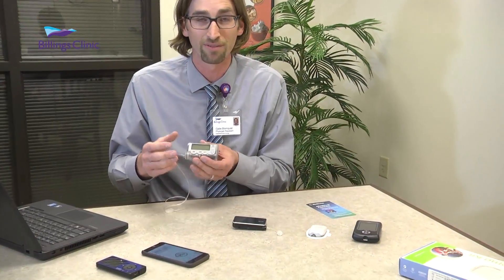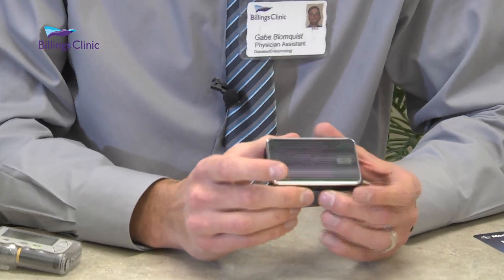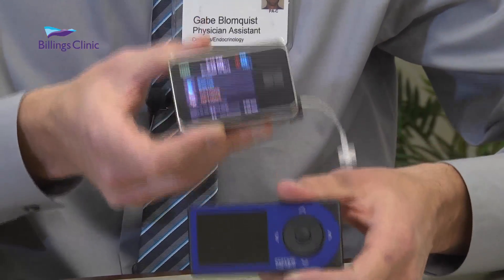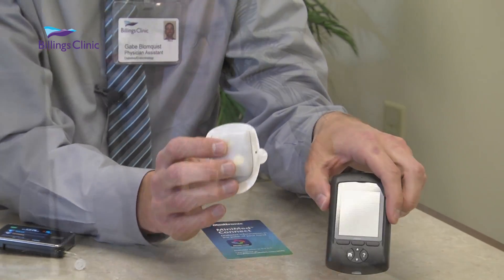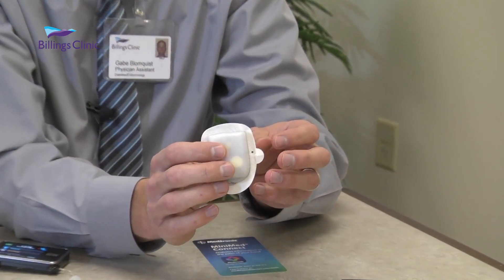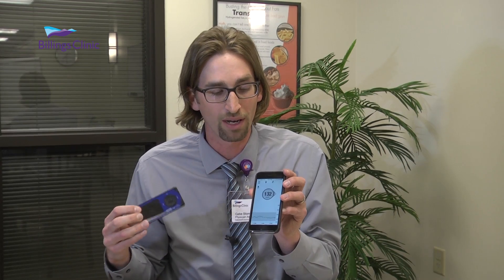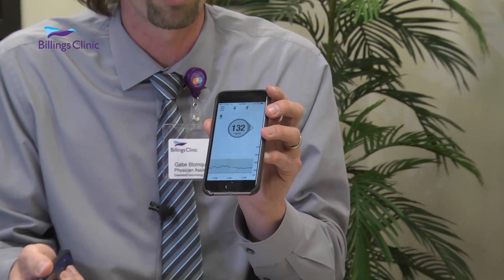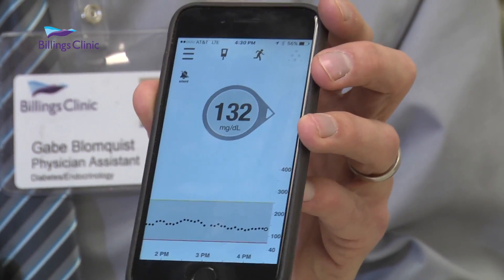What's New in Diabetes Tech | Billings Clinic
Gabe Blomquist, PA, with the Billings Clinic diabetes center talks about the latest technology in pump therapy and continuous glucose monitoring. This technology is vastly improving quality of life for type 1 diabetes patients.